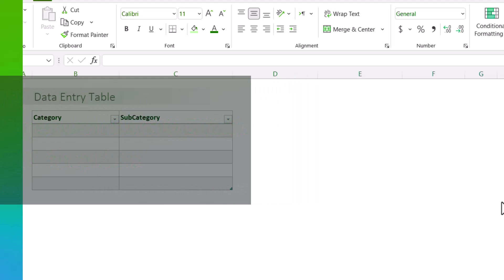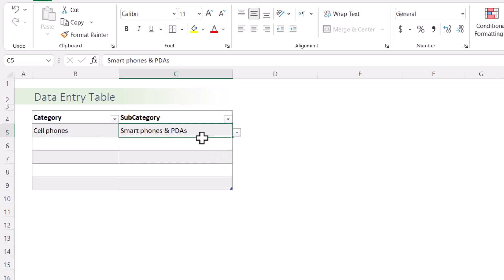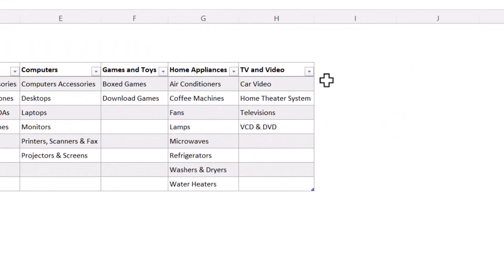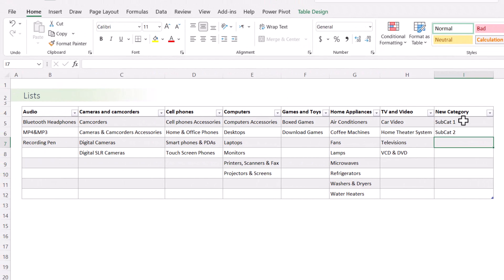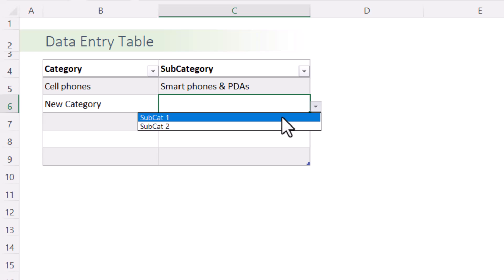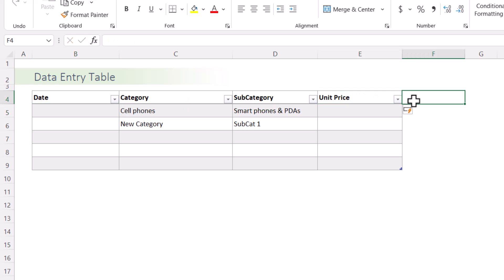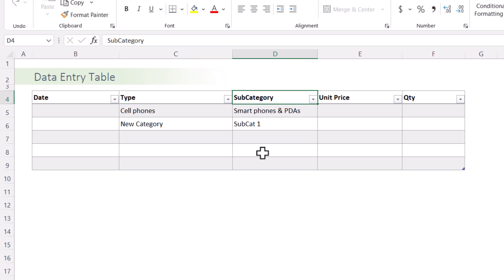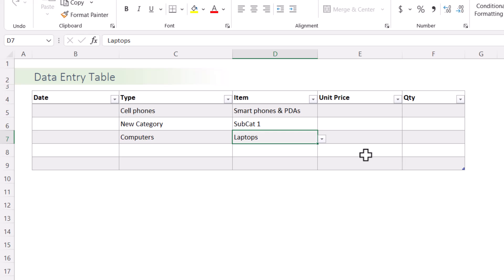The Smart Dependent Drop Down List Template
This is the best drop down list template on YouTube Right Now!
This smart template is a time and effort saver when you have a data project where you want dependent drop down lists in your table. start with the template as your main table and add columns as needed to complete the table. You are able to add new categories, remove categories, change category column name in the main table, say goodbye to naming of lists in the name manager and say hello to the fully automated template.
00:00 Introduction
00:08 Show and Tell
00:53 How to Add New Category
01:38 Using the Template in a New Project
02:11 Changing Category Column Name